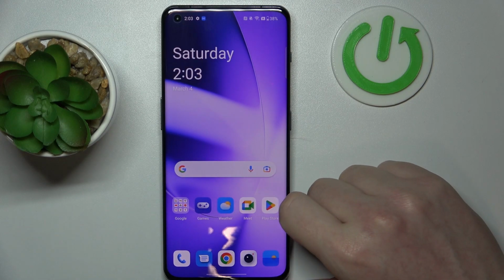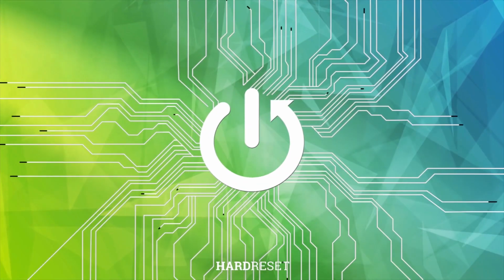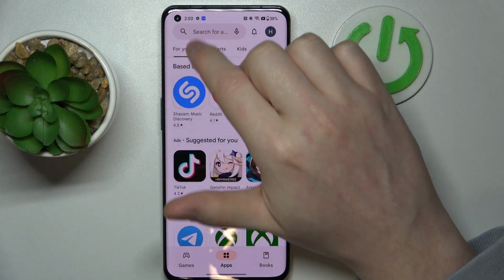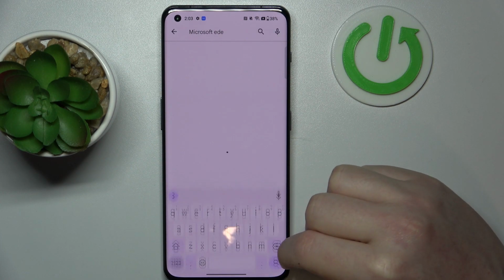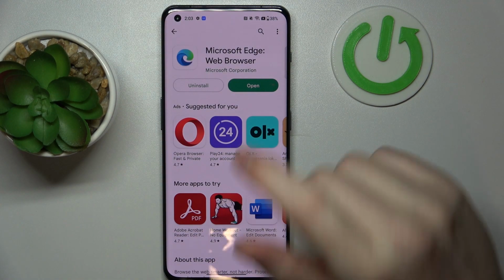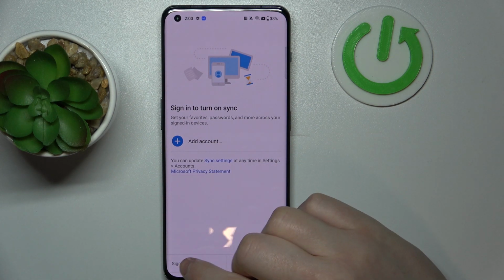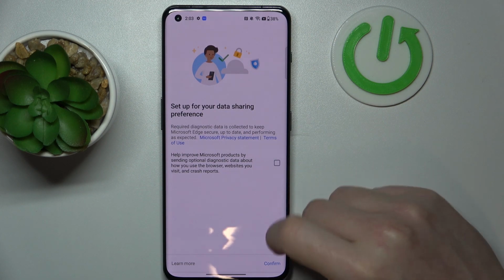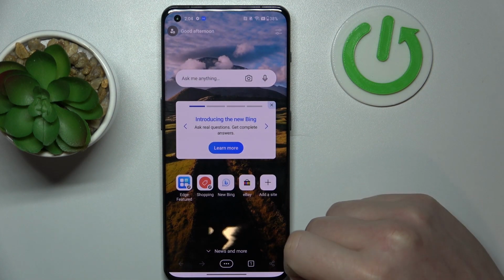How To Install Microsoft Edge On OnePlus 11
If you want to Download Microsoft Edge Browser on OnePlus 11, Our instructional video provides a simple and easy-to-follow guide that will help you learn how to do it. In addition, you can find more helpful guides on our YouTube channel, HardReset.Info. Whether you're experiencing problems with your smartphone, smartwatch, headphones, router, smart TV, or any other device, we have solutions that can assist you. Cheers!

How to get Microsoft Edge on Oneplus 11 ?
How to setup Microsoft Edge on Oneplus 11 ?
How to download Microsoft edge on Oneplus 11 ?
Oneplus 11 Microsoft Edge ?